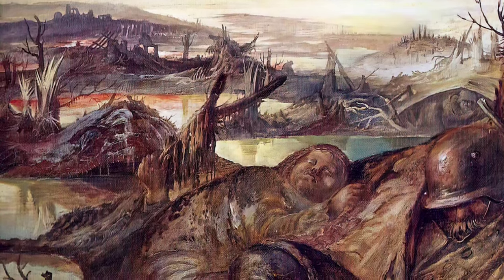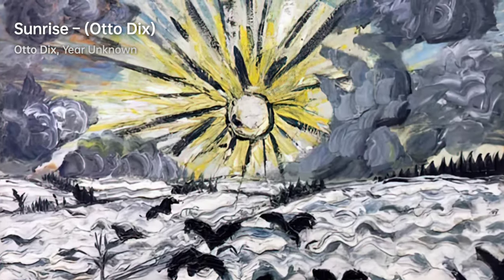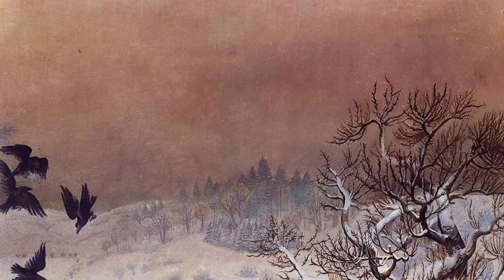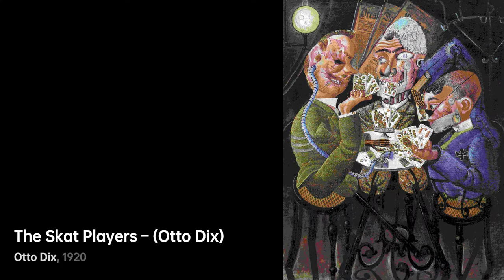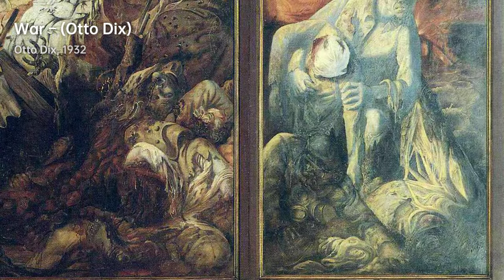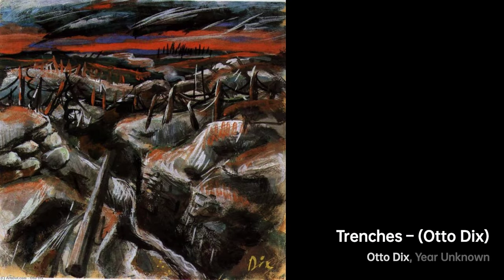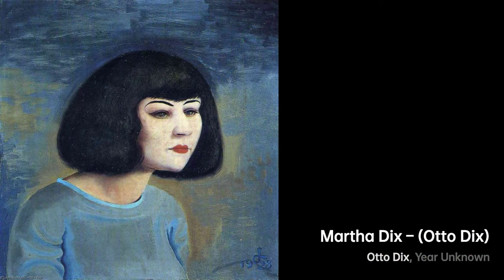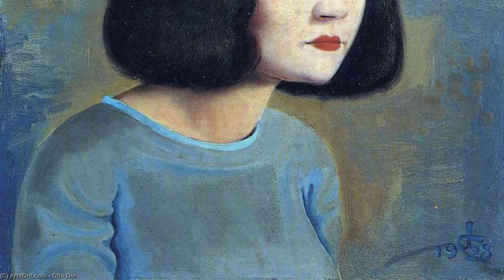Wilhelm Heinrich Otto Dix: Capturing the Brutality｜Artist Biography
Wilhelm Heinrich Otto Dix was a renowned German painter and printmaker, born in 1891

A biography of Otto Dix.OttoDix artist Biography VIS artist a6ca